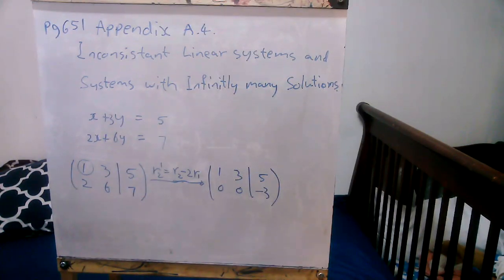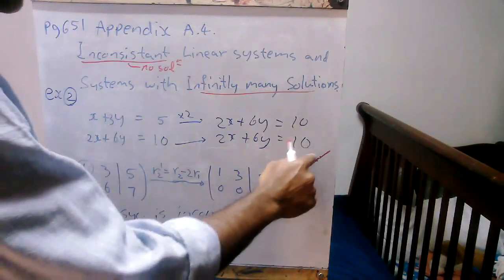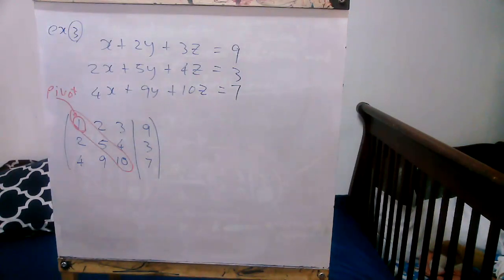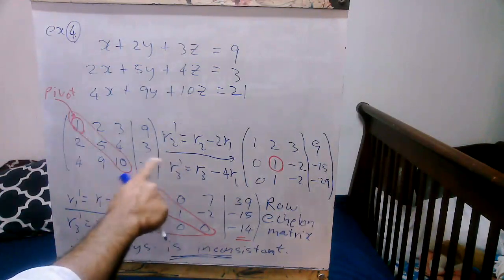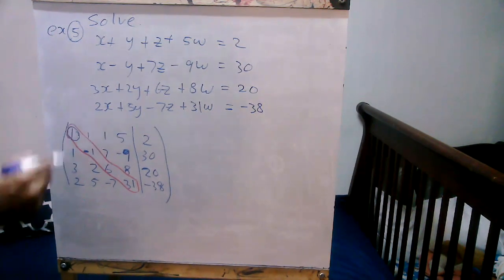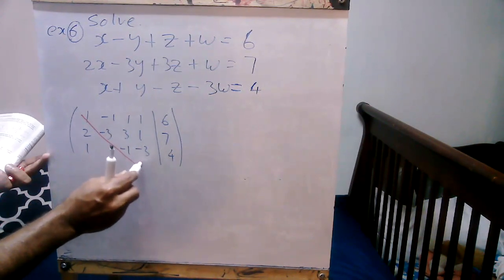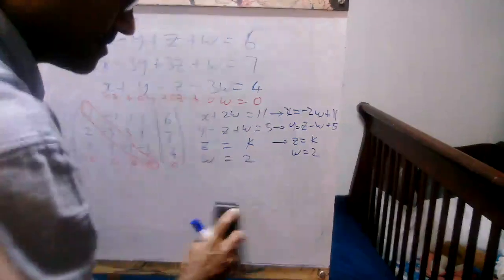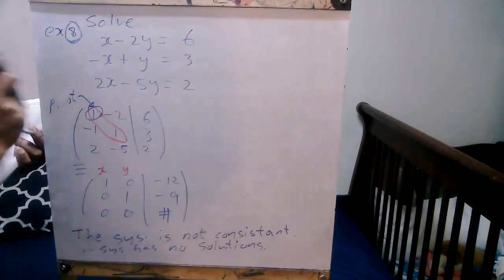Video13Free OnlineLecture Cls22 BaruchCollege Math2003AppliedCalculus A4inc&InfSol H S Bookoladeniya